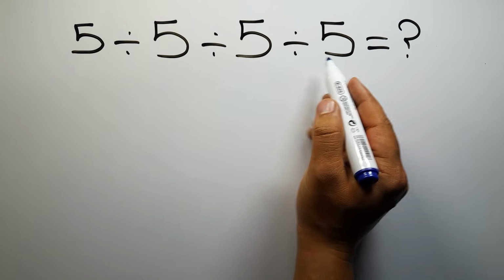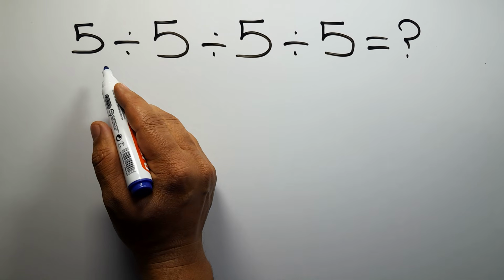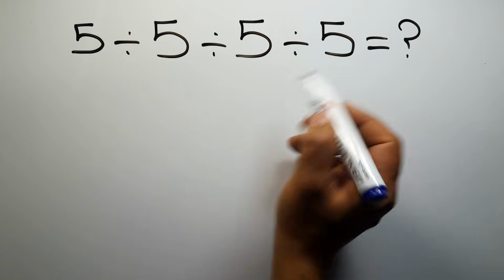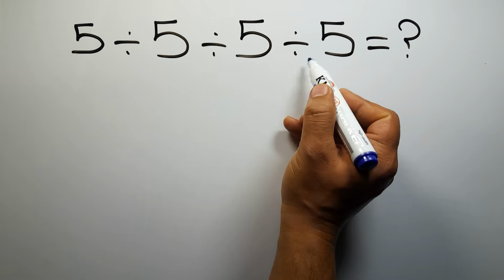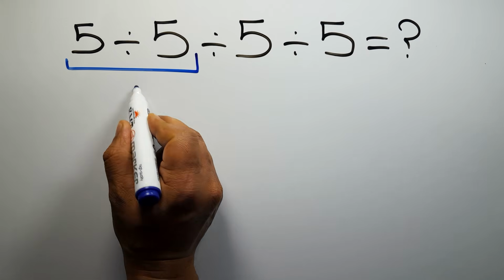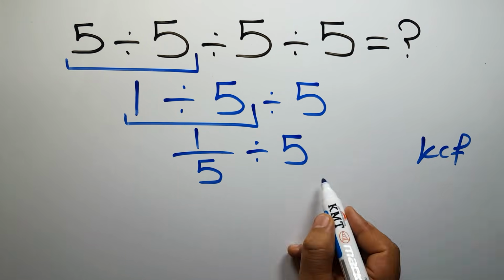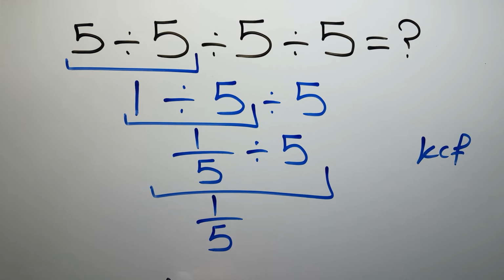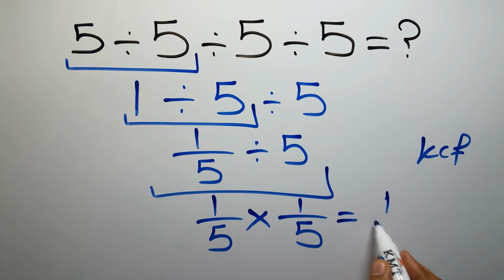Only Geniuses Solve This Fast | PEMDAS Challenge